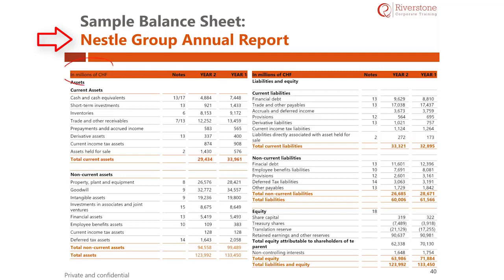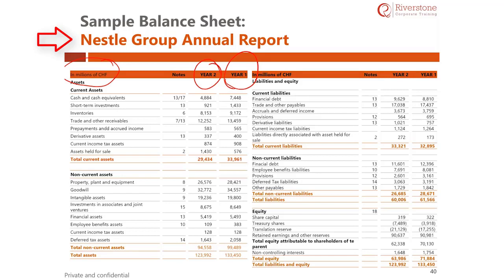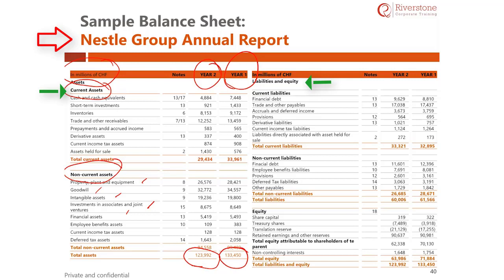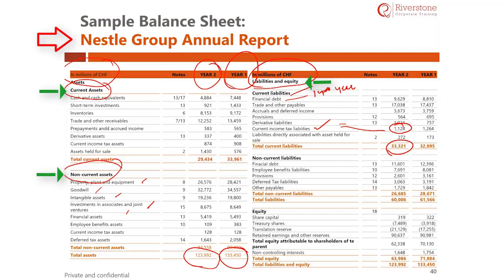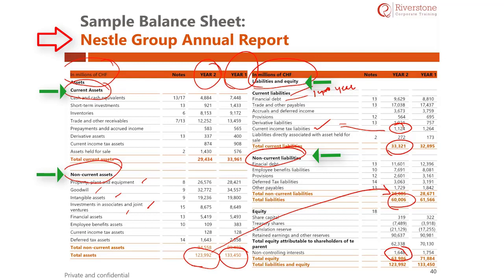Case Study NESTLE Balance Sheet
In today’s market-oriented scenario, a good understanding of finance can give any professional and businessperson, an accelerated career growth and success, a head start over others.

So, join us our ONLINE FINANCE COURSES - FINANCE FOR NON-FINANCE ANALYSIS - it provides a well-rounded training and experience for finance as well as non-finance professionals.

follow us or like our page to get regular updates . . . .